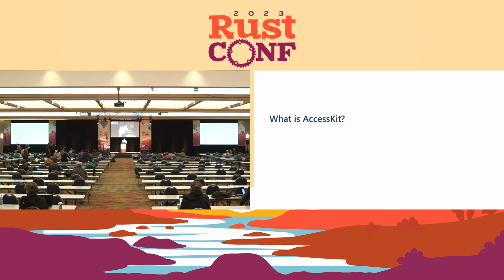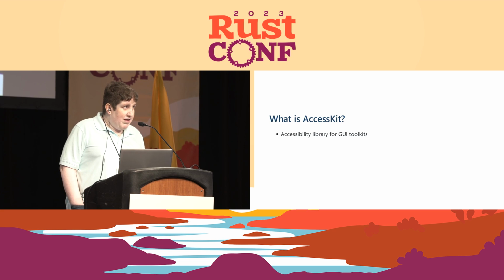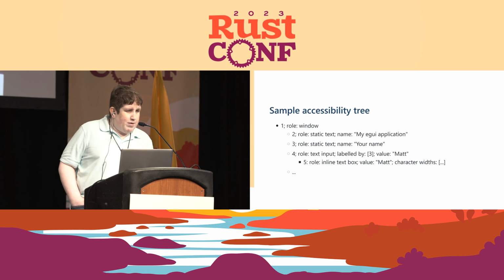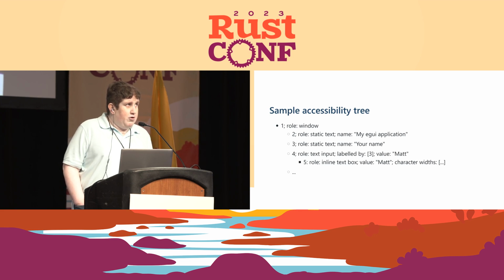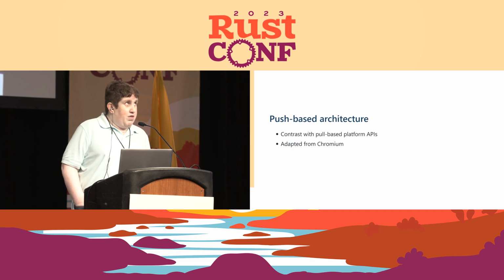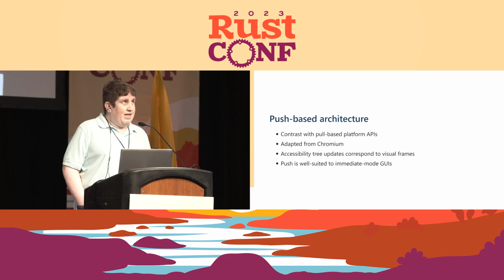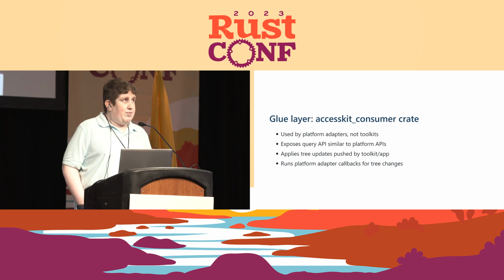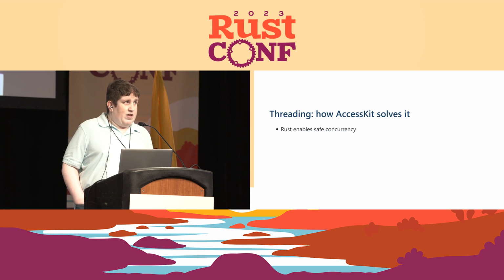RustConf 2023 - GUI Accessibility Across Platforms and Programming Languages Using Rust